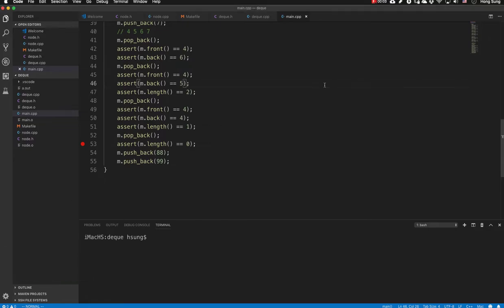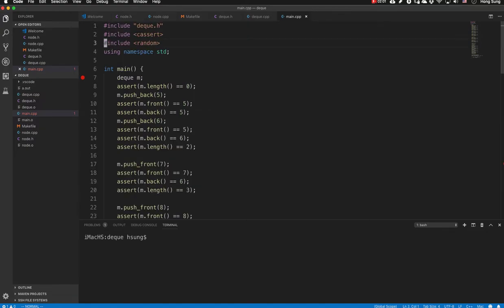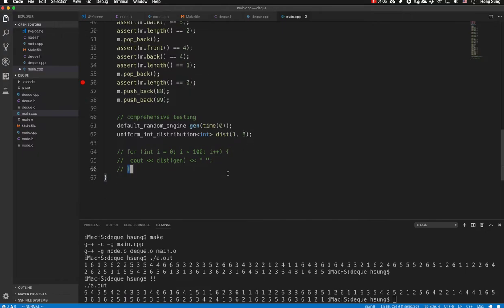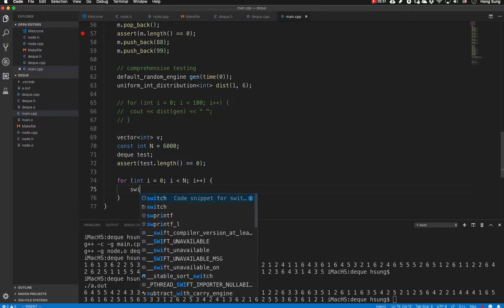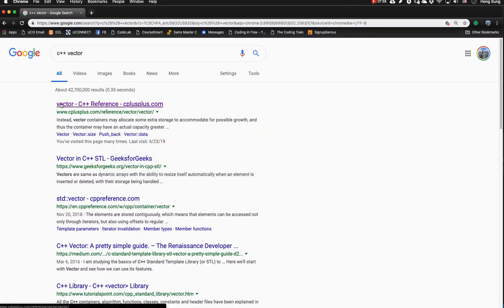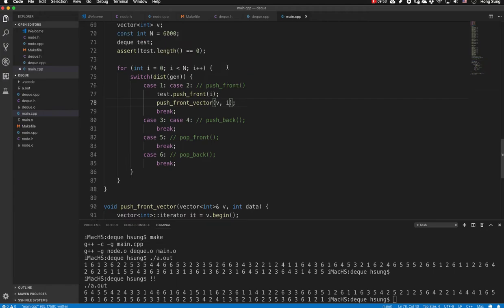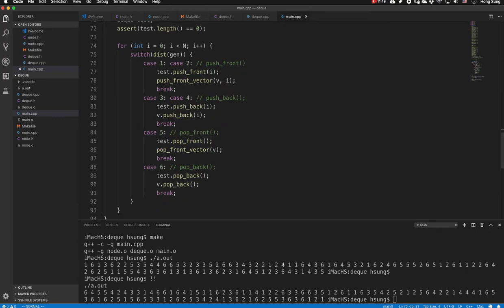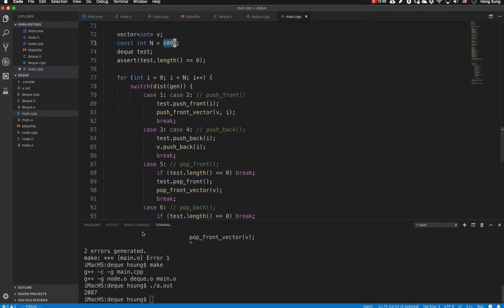P2 deque 10 comprehensive test